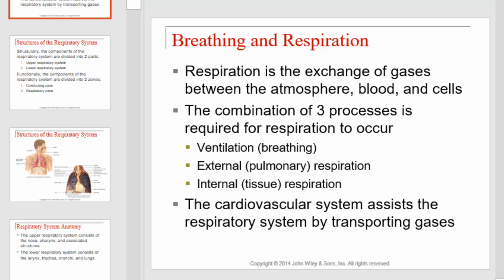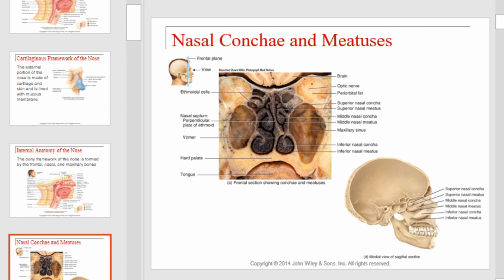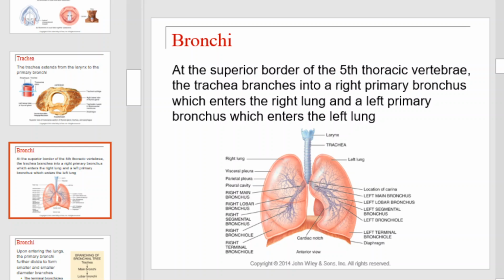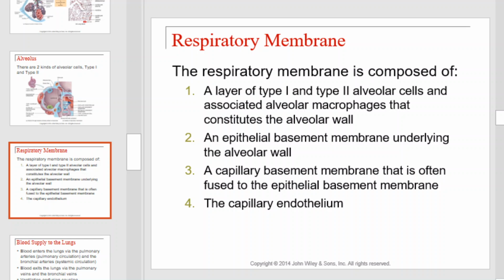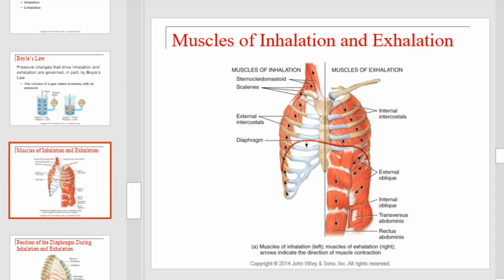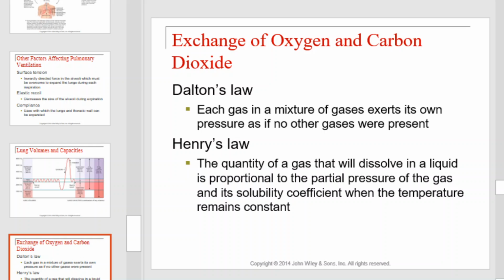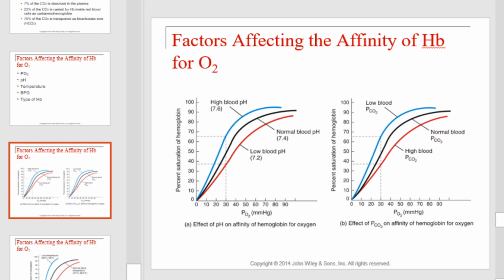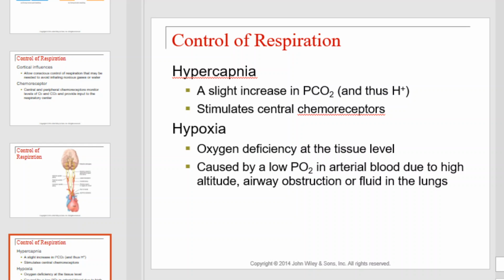NU Bio 202 Respiration